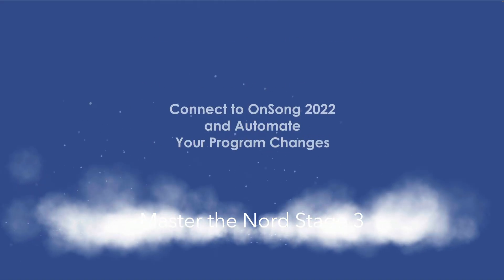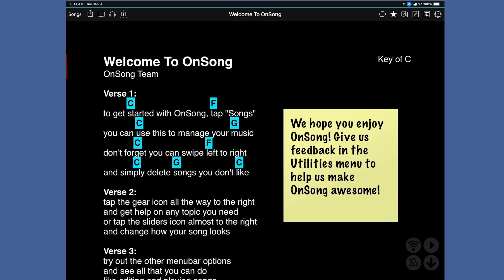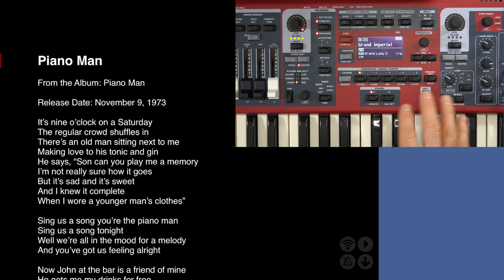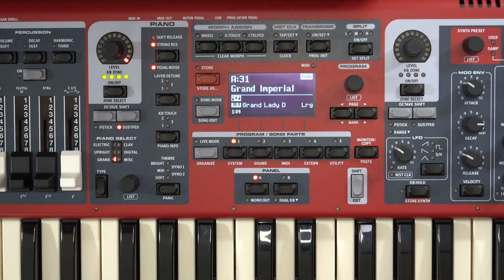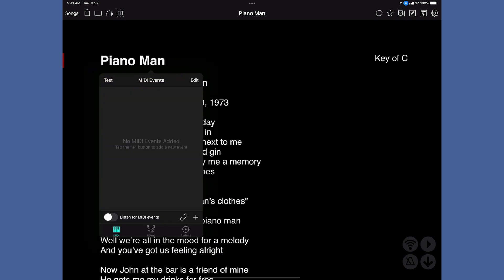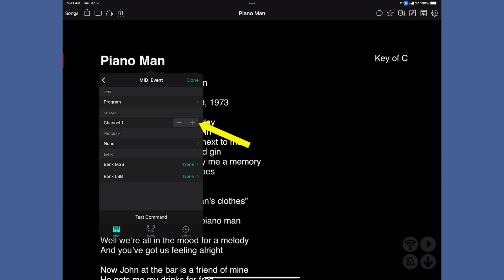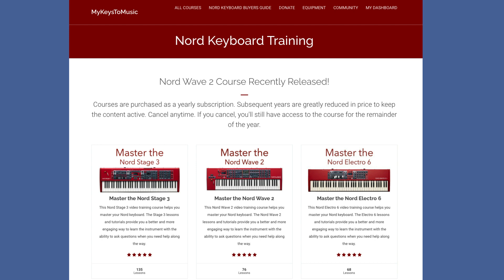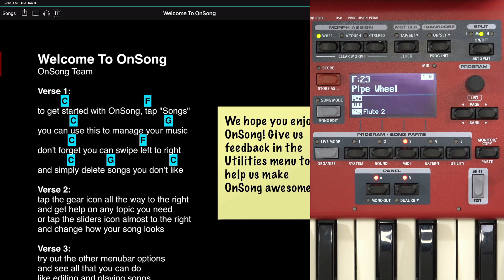How to Configure OnSong (2022) to Send Program Changes to Your Nord Keyboard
In this video, I provide a detailed lesson on exactly how to configure OnSong to use MIDI to automatically send program changes to the Nord Stage 3. This technique will work for other Nord keyboards as well. In addition, the theories discussed apply to other MIDI software and hardware products when you’re trying to send program changes to your Nord keyboard.

00:00 - Intro to OnSong Musicians App
02:42 - Lesson to Switch Programs on the Nord Keyboard with OnSong
03:14 - Setup on the iPad
03:47 - Nord Stage 3 MIDI setup for program change
06:44 - Connect OnSong with Bluetooth MIDI
07:28 - Program and configure a new MIDI event to trigger a program change.
08:18 - Setup MSB and LSB for MIDI changes to the Nord keyboard
09:50 - MIDI: Setting the Program
10:56 - Test the MIDI programming
12:06 - Second example to program a MIDI program change to the Nord keyboard
14:05 - Get a downloadable "MIDI Matrix" for paying students or Patreon members
14:12 - Recal and learn more